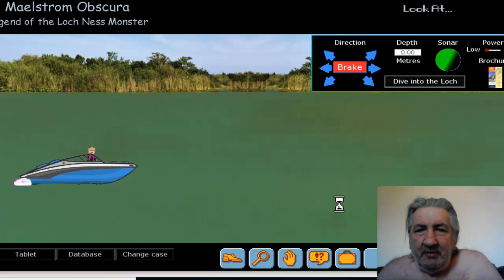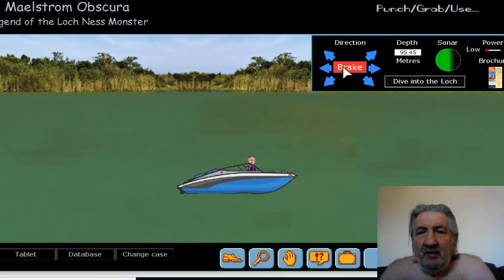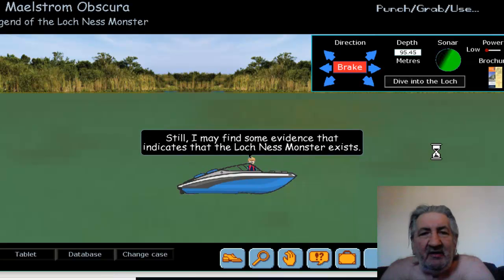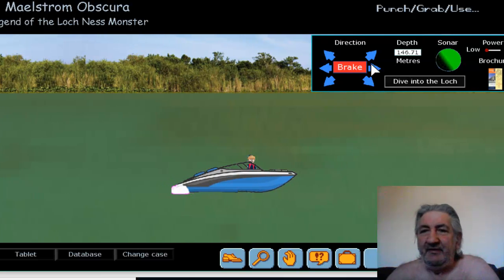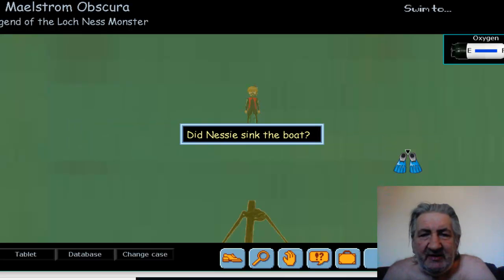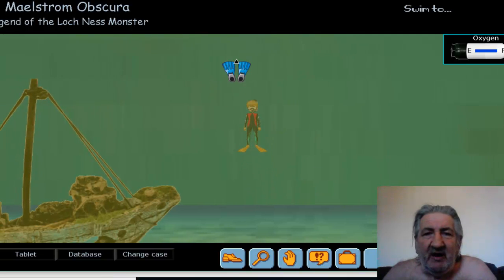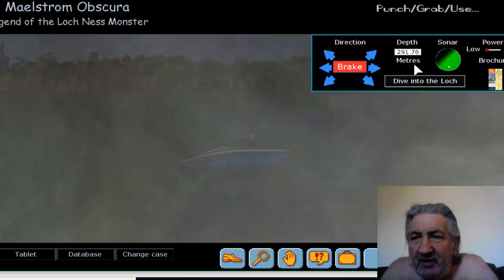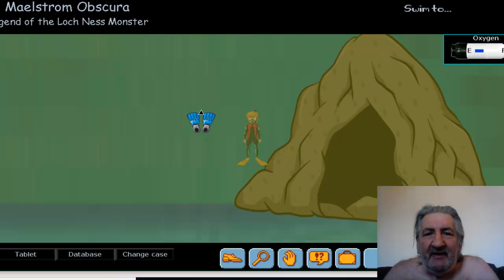LOCH WALKTHROUGH 1